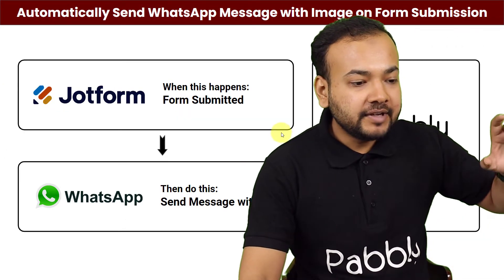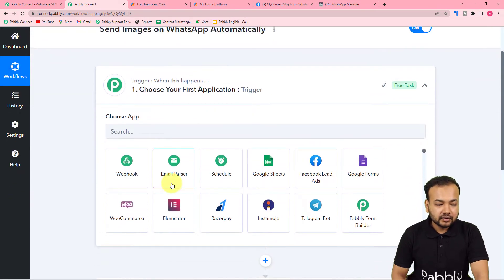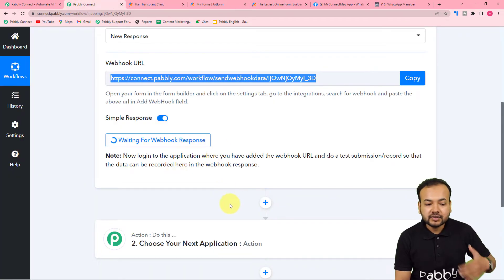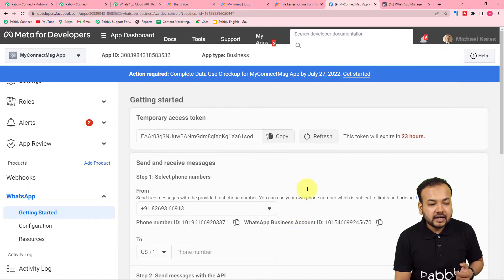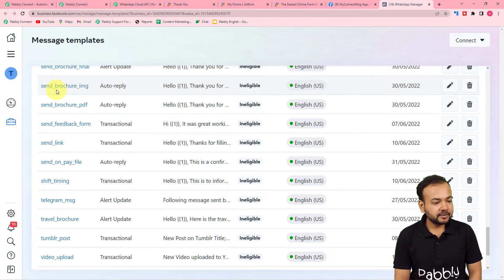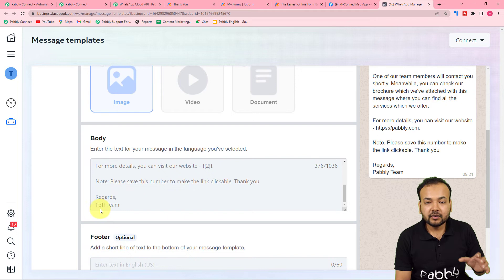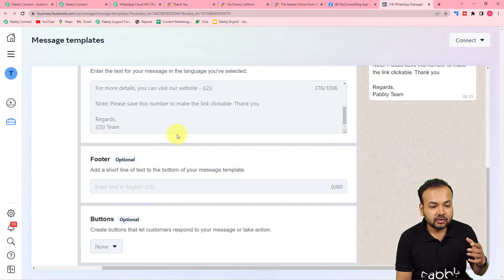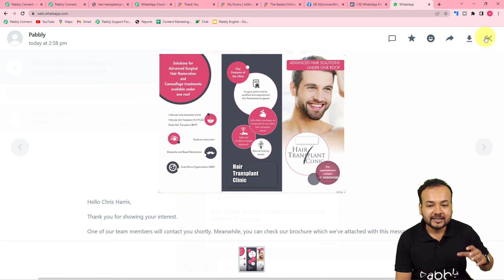Automatically Send WhatsApp Message with Image (Via WhatsApp Cloud API)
If you're looking for a way to automatically send WhatsApp messages with images, this video is for you! We'll show you how to use Pabbly Connect & WhatsApp Cloud API to easily send messages with images, without having to manually upload them each time.